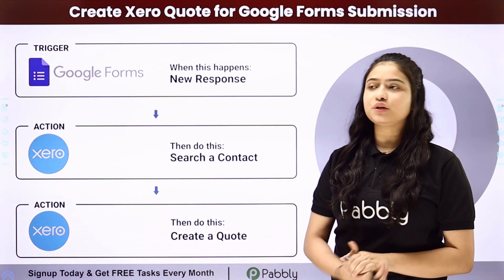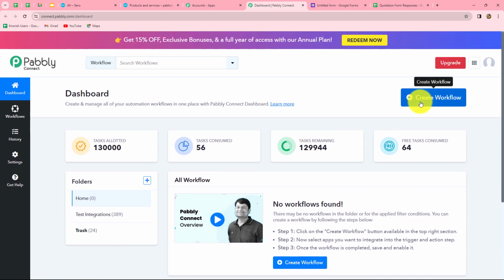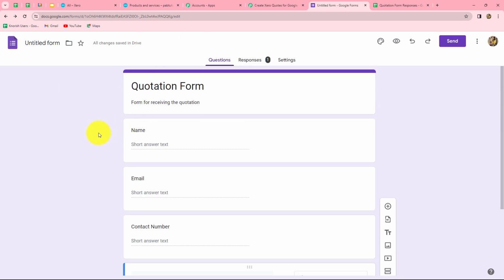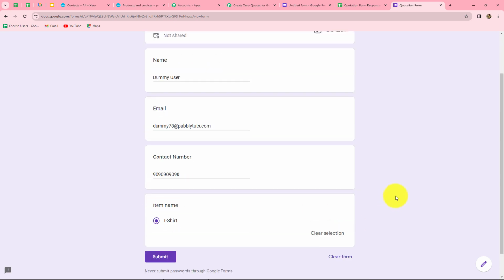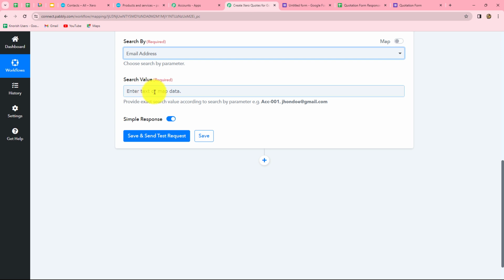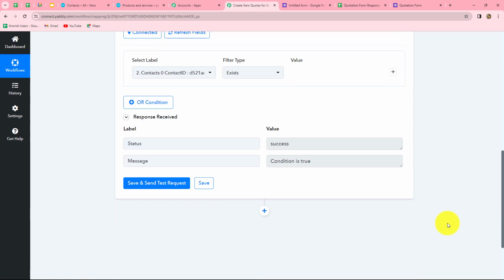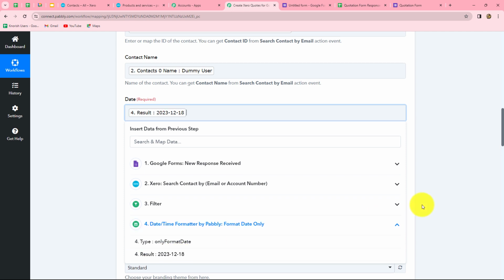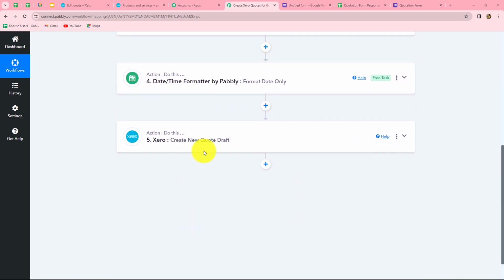How to Create Xero Quote for Google Forms Submission | Google Forms Xero Integration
In this tutorial video, we'll guide you through the process of automatically creating a quote in Xero based on a Google Forms submission. The demonstration will provide step-by-step instructions on setting up an automated system that connects Google Forms with Xero, ensuring that data submitted through the form triggers the creation of a quote in your Xero account. This integration aims to streamline your quote generation process by automating the transfer of information from Google Forms to Xero. The video is designed to help users optimize their workflow by leveraging the capabilities of both Google Forms and Xero for efficient and automated quote management.

1. Automation: Pabbly Connect offers automation capabilities that can help you automate mundane and repetitive tasks. This allows you to save time, money and resources.

2. Integration: Pabbly Connect provides a wide range of integrations so that you can connect different web services with each other. This helps you to create smarter workflow processes and make your business more efficient.

3. Security: Pabbly Connect takes security seriously and provides an industry-standard security system to protect your data and applications.

4. Scalability: Pabbly Connect is highly scalable and allows you to easily add new applications and services to your workflow.

 5. Cost-effective: Pabbly Connect is cost-effective and provides plans for different business sizes.